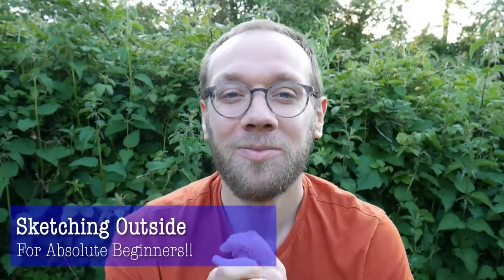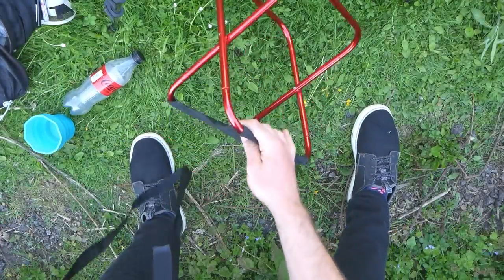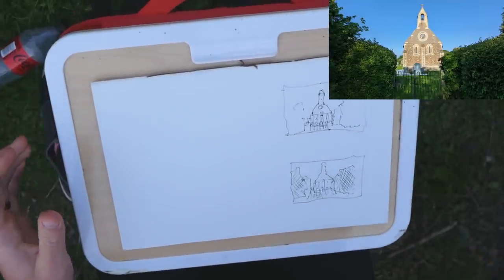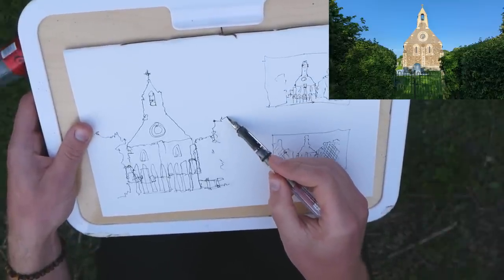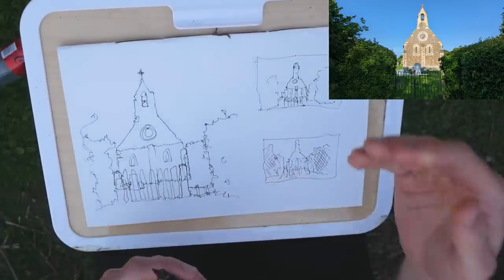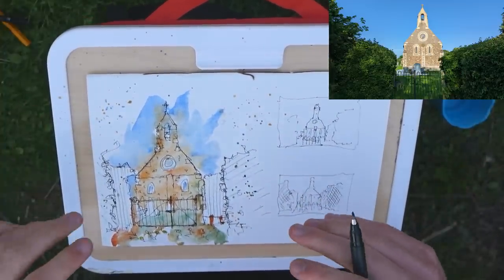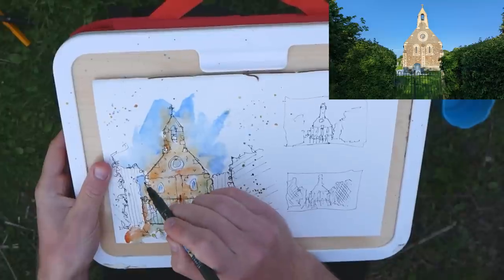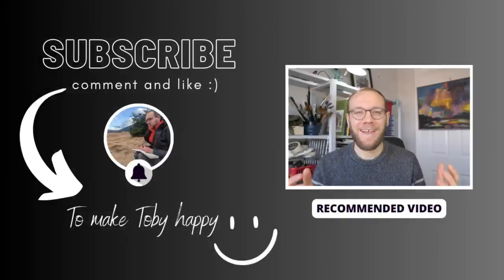Urban Sketching for Beginners - Step by Step - Tutorial On Location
This is my ultimate guide to urban sketching for beginners taking you through every part of the process step by step.

Extra special, this video is filmed and recorded entirely outside - and will show you everything from how to find an approachable scene, what to bring with you, through to sketching it and having fun along the way!

If you're looking to get started urban sketching then this video will show you every step of the way - we'll be discussing virtual urban sketching and getting outside.

These simple step by step processes are exactly what I use for my urban sketching. And by following these simple steps you too can create great sketches of your world, your town and your life!

All of the supplies used are linked on my

NEW FREE COURSE!!!

Etsy Store

Audio Credits:
httpcreativecommons.orglicensesby4.0

00:00 Introduction
01:16 What to bring - Supplies
03:18 Find our view
04:36 Thumbnails/Composition
05:12 Measurements
09:16 Step One - Shapes
14:05 Step Two - Details and Shadows
18:14 Step Three - Loose Colours
22:02 Step Four - Restructure
26:03 Step Five - Final Colours